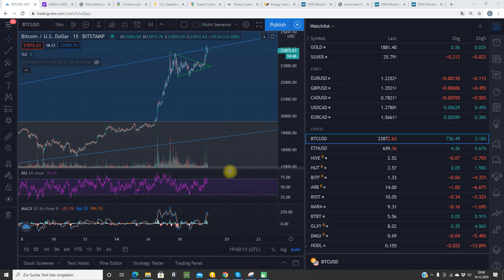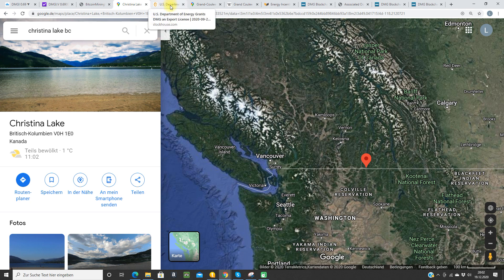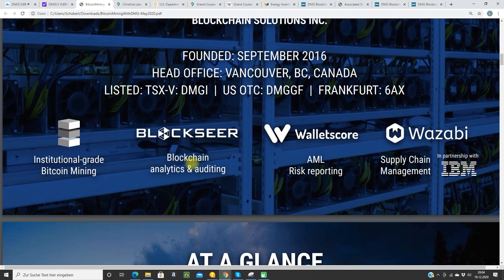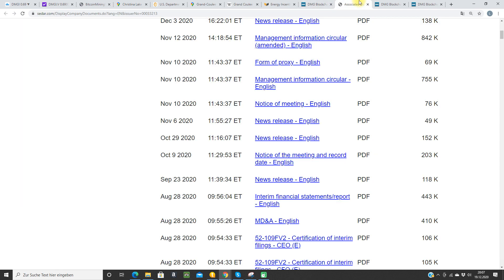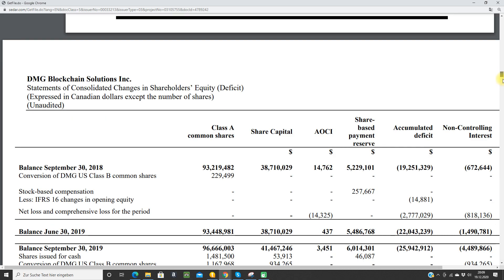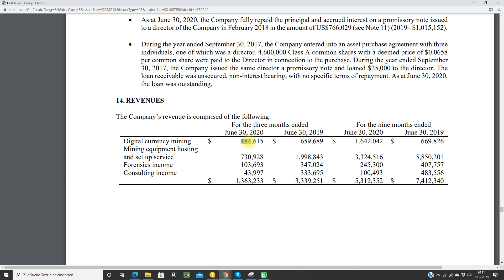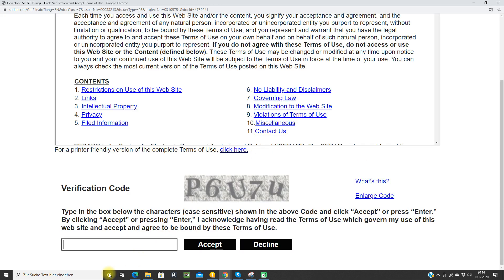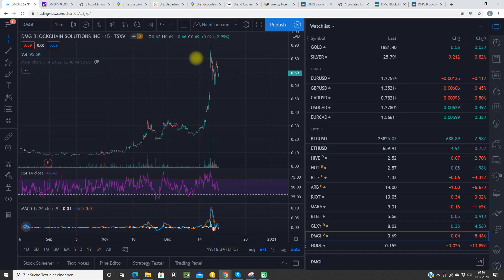BLONITY AnalytiX II Mining Stock DMG Blockchain Solutions Fundamental Analysis!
Hey guys,
DMG Stock experienced a huge (10x!!!) price increase since October 2020. Is this crazy price action justified from a fundamental point of view? Check it out and watch!
BLONITY

Follow my brand new twitter-account: Blonity AnalytiX @Luks88469499

Do always your own research.
Bitcoin Miner, Ethereum Miner, Crypto Miner, Mining Stock, Mining Company
Riot Blockchain, Marathon patent group, Bit digital inc., Hive blockchain, Hut 8 mining, Bitfarms, Argo Blockchain,